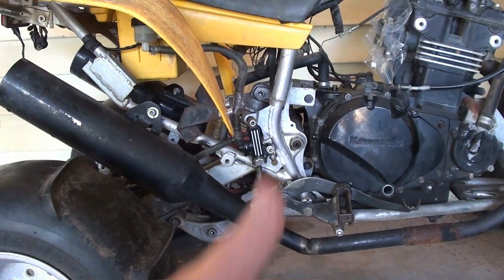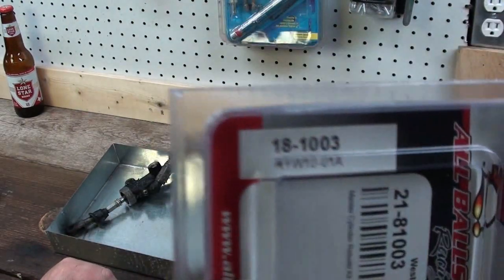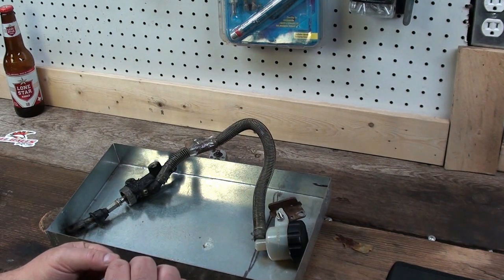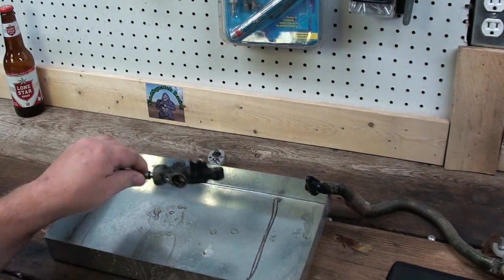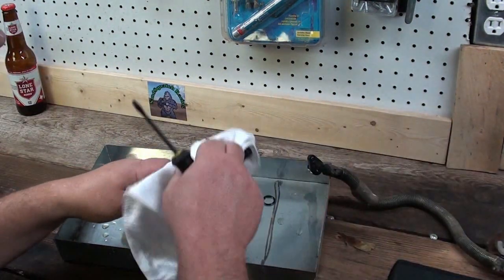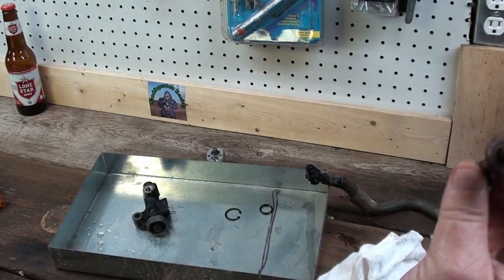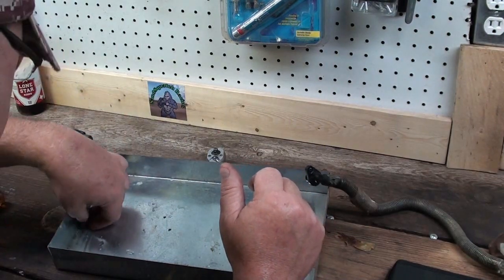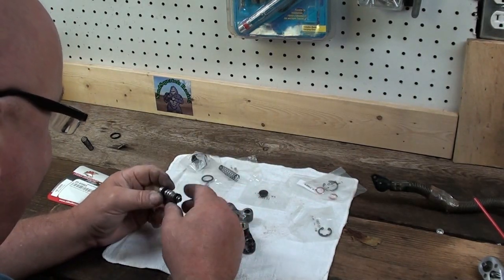Brake Master Cylinder Rebuild on the Ninja Warrior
This was a easy rebuild of the rear master cylinder on the Ninja Warrior. I now just need to rebuild the carbs and its ready for the dunes.
You can always click on our Pateron page to help out with more Sand Rail videos and equipment And Get SWAG.